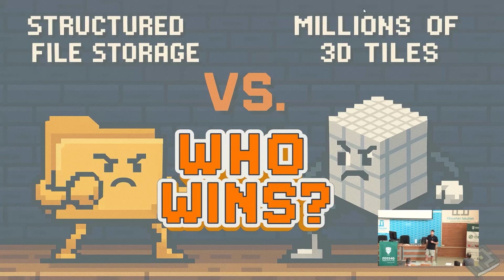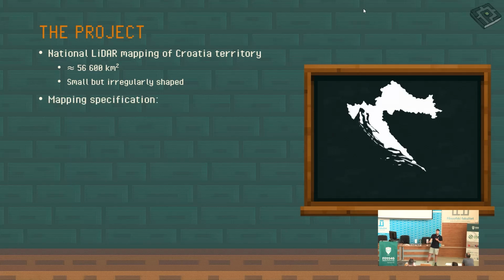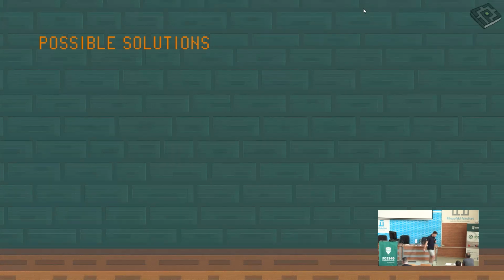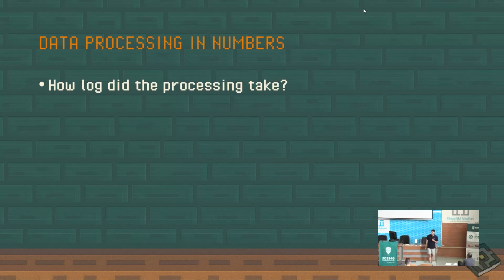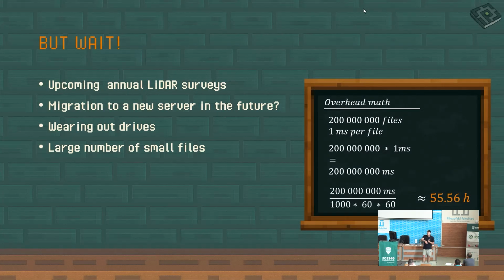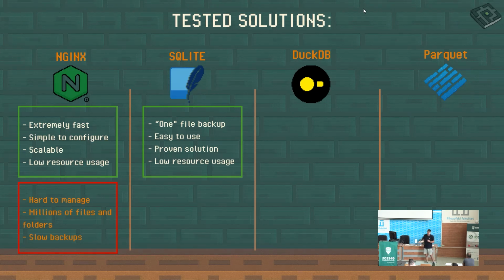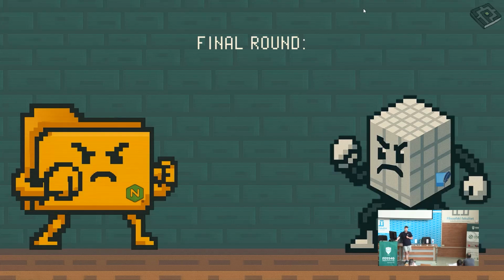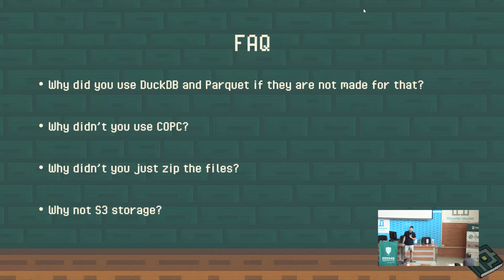FOSS4GE 2025 | Structured File Storage vs. Millions of 3D Tiles: Who Wins?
When handling massive LiDAR datasets on the web, is the traditional gazillion-of-tiles approach still the best choice? Or can structured file storage like *SQLite*, *DuckDB*, and *Parquet* deliver a faster, more scalable format? Solutions for managing massive LiDAR datasets already exist, some even attempt to package *3D Tiles* into databases to reduce fragmentation. However, some of these approaches come with limitations: they are often proprietary or lack flexibility for large-scale datasets.

Faced with *1.3 trillion LiDAR points* from Croatia’s nationwide airborne LiDAR mapping project, we needed a way to efficiently store, process, and visualise this immense dataset. For web visualisation, Cesium and 3D Tiles offered powerful rendering, but converting raw LiDAR data into millions of tiny files led to a storage and performance nightmare. File fragmentation overwhelmed the filesystem, causing sluggish read/write operations, unreliable backups, and some request overhead when serving tiles online.

To overcome these challenges, we explored alternative structured file storage solutions.
SQLite, a compact embedded database, reduced fragmentation while enabling fast spatial queries. DuckDB, an analytical database optimized for large-scale data, delivered high-speed querying and processing power.
Parquet, a columnar storage format used in big data, provided strong compression and rapid sequential access, making it a promising alternative to millions of fragmented 3D Tiles.

In this presentation, we will share our experience, comparing fragmented 3D Tiles with structured file storage formats. Whether you’re working with 3D Tiles, small raster and vector tiles, or other massive spatial datasets, this session will provide you with insight to a practical alternative of the millions-of-files problem.

Viktor Mihoković
Mario Miler

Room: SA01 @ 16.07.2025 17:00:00